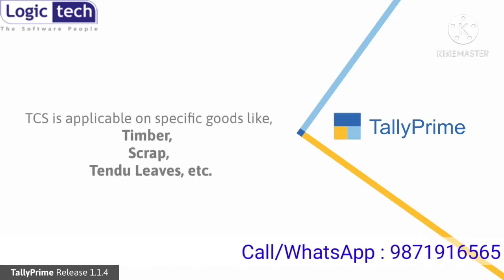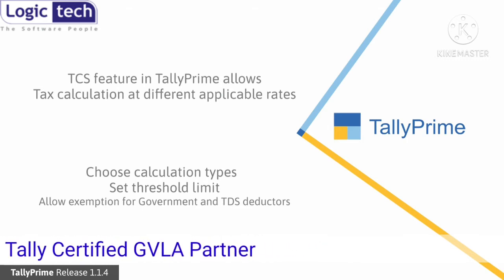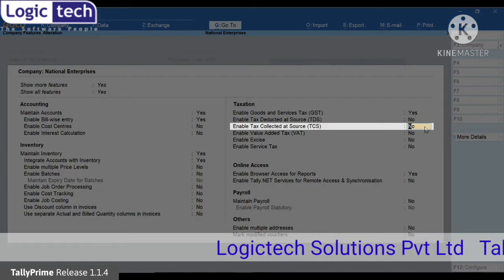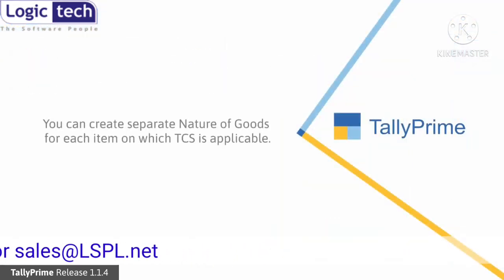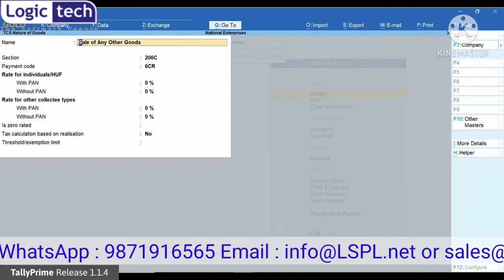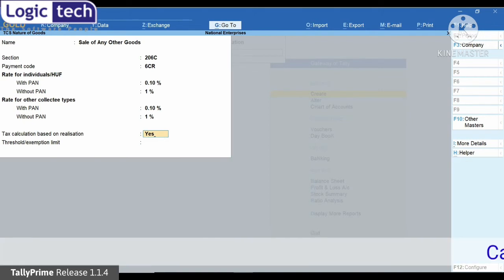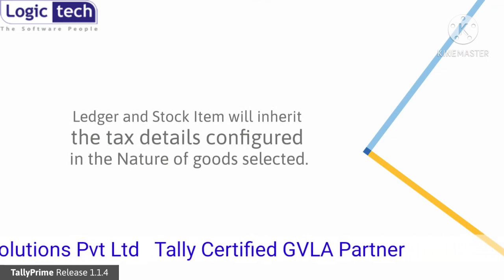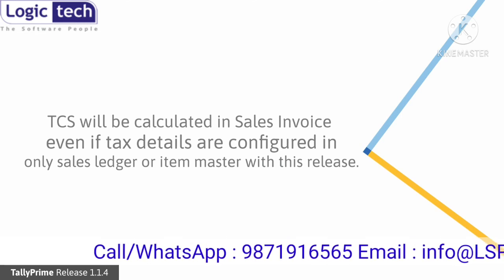20210526 720p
TCS In TallyPrime